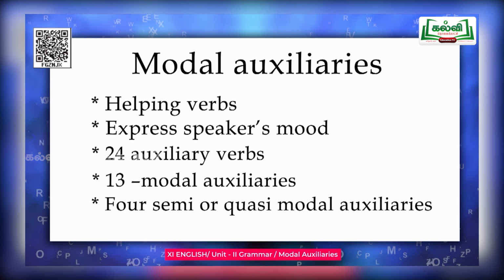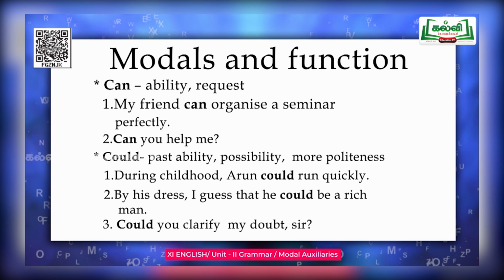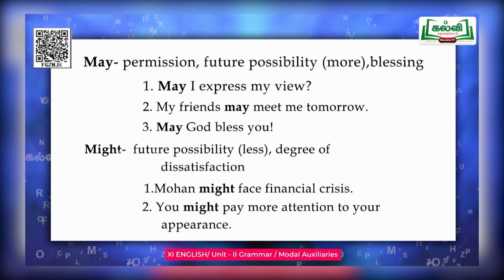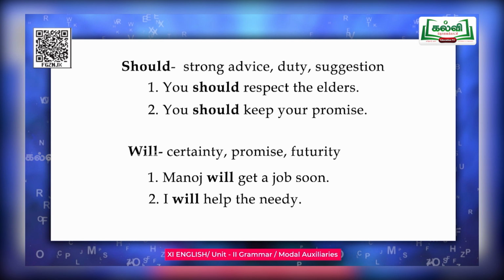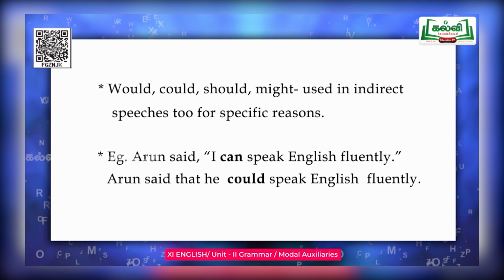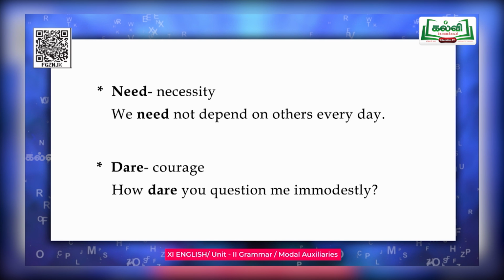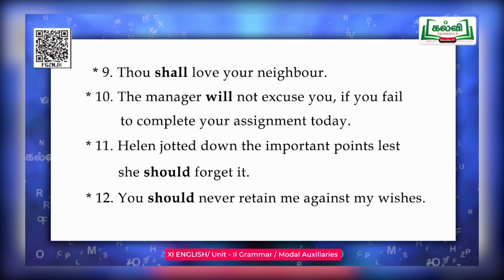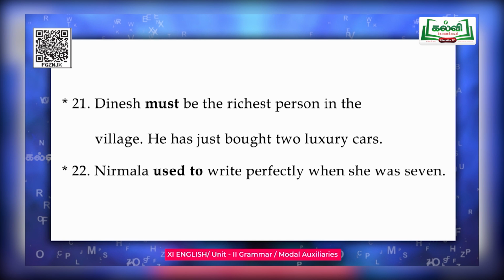Class 11 | English | Grammar | Modal Auxiliaries | Unit 2 | Part 5 | KalviTv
In this video lesson the teacher explains the grammar unit called 'Modal Auxiliaries' in detail. (Pg. no 42 )